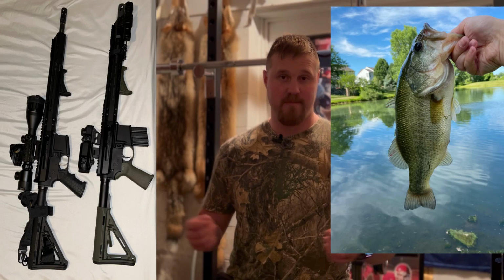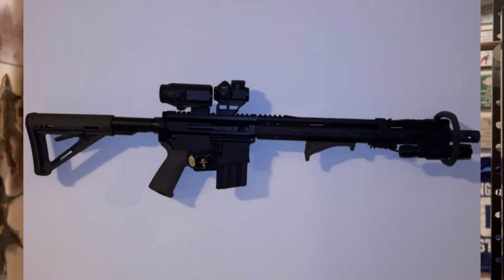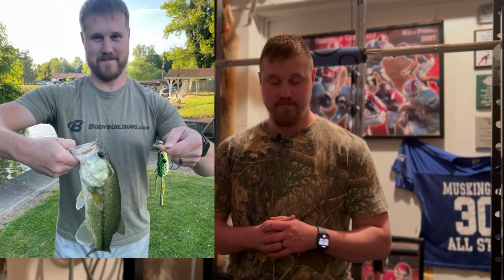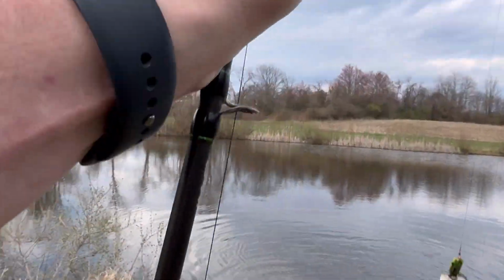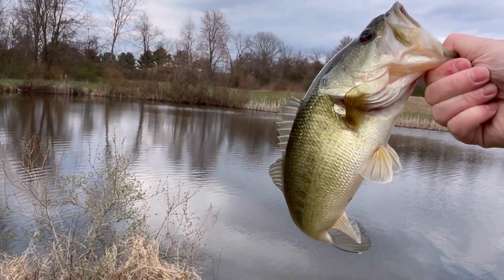Blast! & Cast! 450 Bushmaster & Bass Fishing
I had fun making this combo 450bushmaster and bassfishing video. Showed a few rounds down range with a Palmetto State Armory MOE Stealth complete lower and Bear Creek Arsenal Upper (also including some cool Slo-Mo footage). Then I headed to a pond in Ohio with my buddy Garth and caught a nice bass using a topwater frog. It doesn't cost you any money.